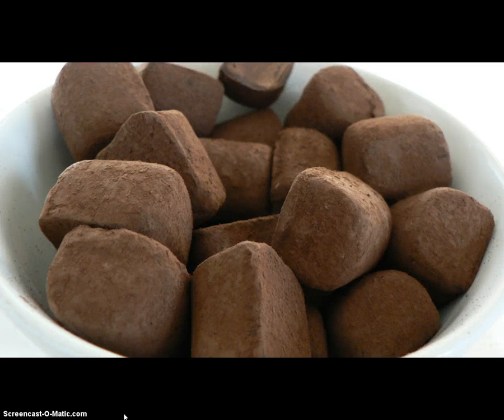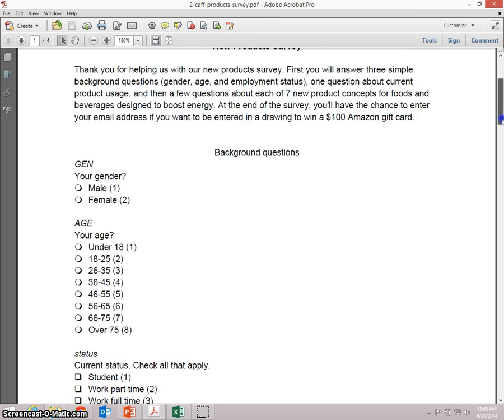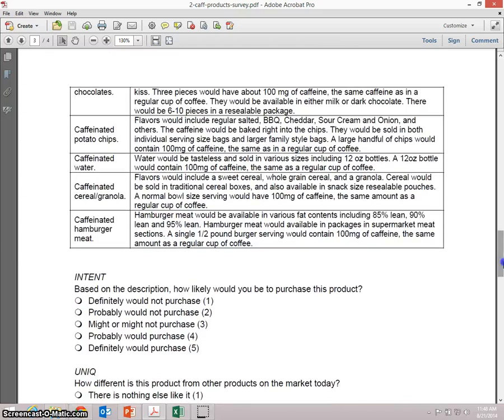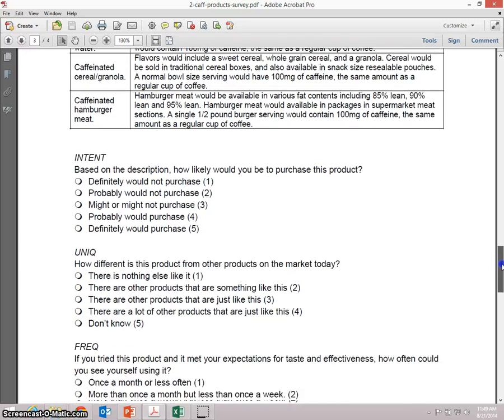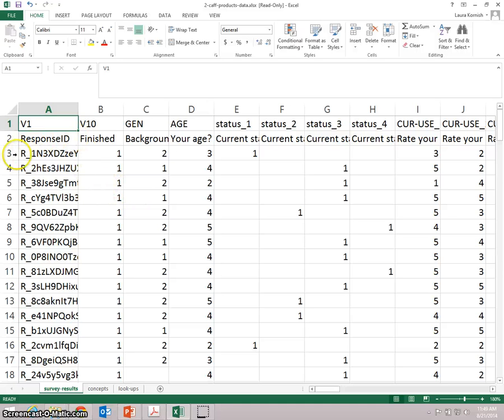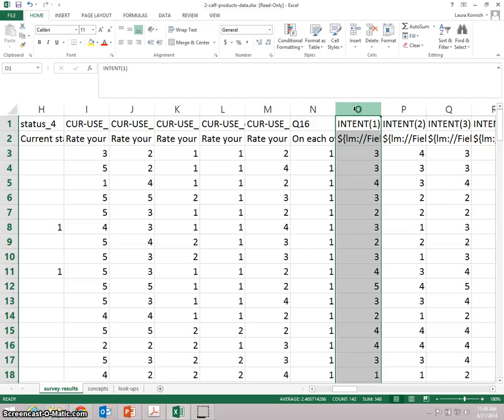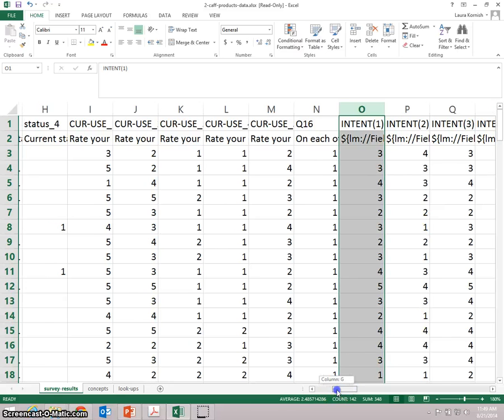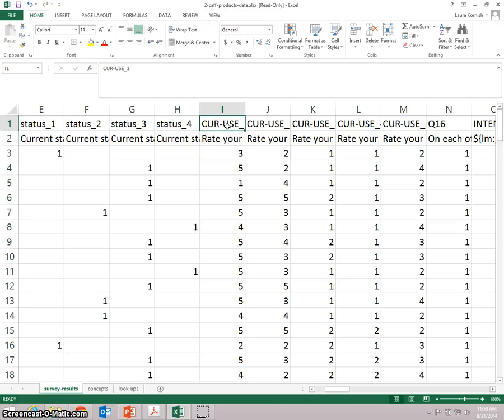Overview of Market Research Data Module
This video gives a brief overview of one of the modules in MATH 1112: Mathematical Analysis in Business. In this module, students work with survey data collected about seven concepts for caffeinated products.